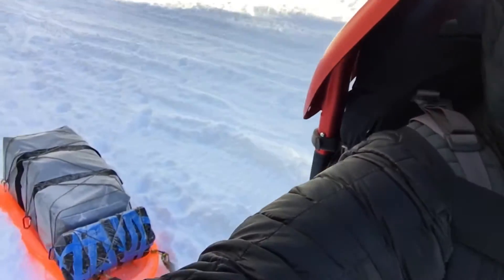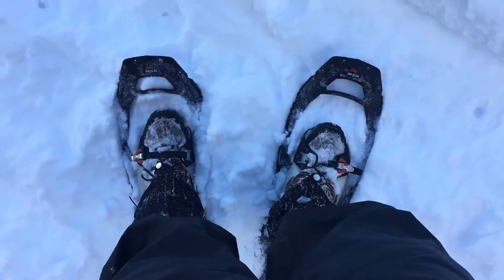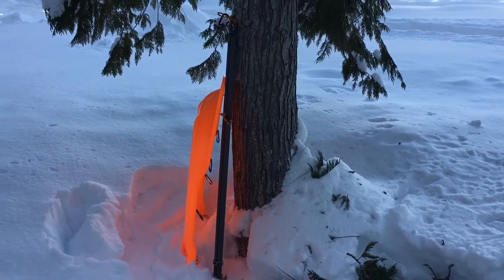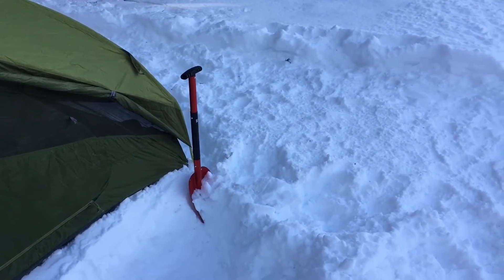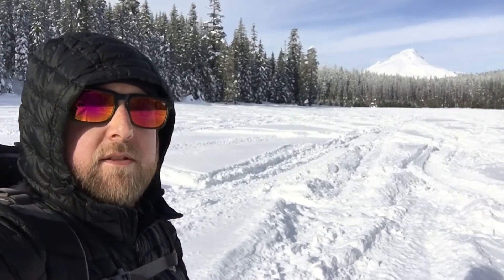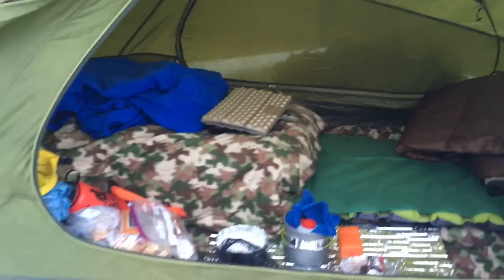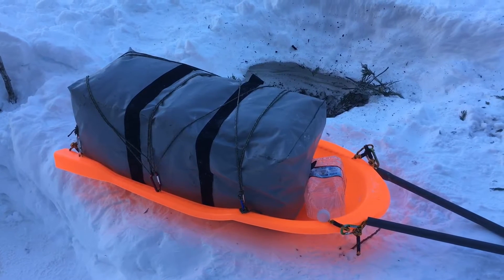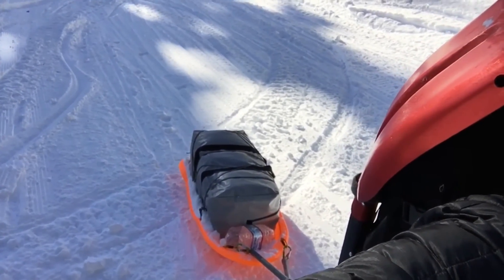Oregon Winter Backpacking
Solo one night backpacking adventure on Frog Lake Oregon in the Mt Hood National Forest. I wanted to test out some new gear such as the Pulk Sled I made and a new sleeping pad. I used my old Marmot tent and had 2 sleeping bags since I saw temperatures in the single digits. I had a spectacular camp spot with views of Mt Hood over Frog Lake and 7+ feet of snow. I stayed 1/13/2017 and returned to the van at the snow park on the 14th.

Keywords; Backpacking Camping Hiking Snowshoeing Wanderlust North Face Patagonia MSR Nemo Osprey Leki Columbia Explore Vlog Gear Review Pulk-Sled Snow Camp